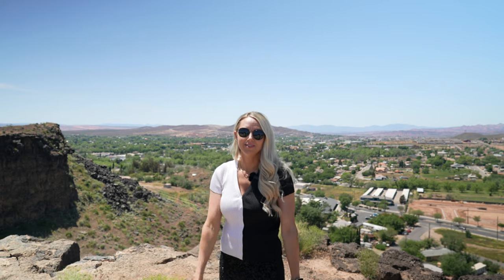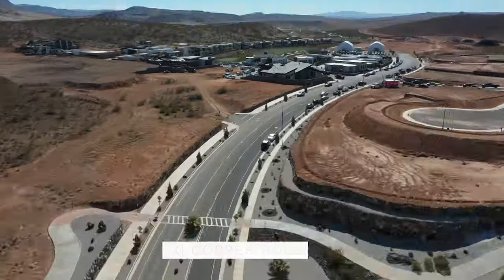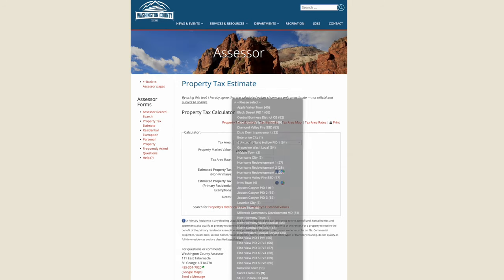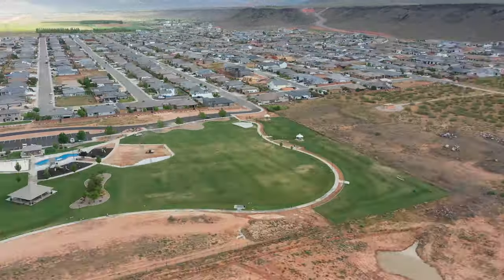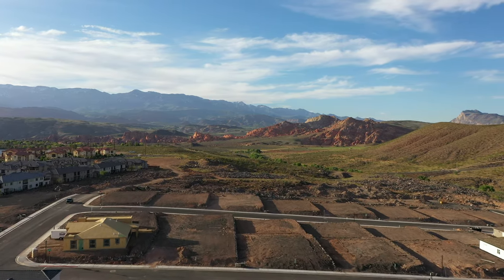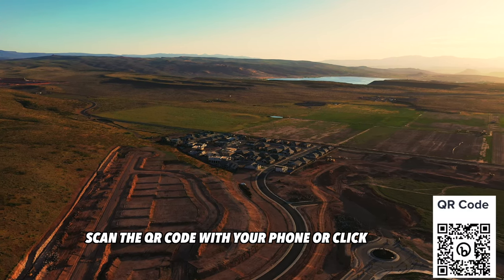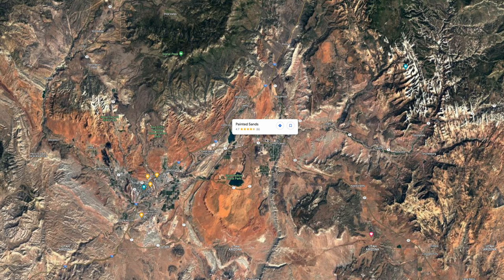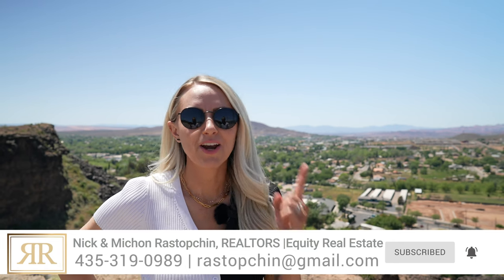Best places to live in Hurricane Utah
Moving to Southern Utah? Learn all about the best places to live in Hurricane Utah. In this video, we will take you on a tour of four neighborhoods favorited the most by our clients: Dixie Springs, Fire Rock, North Slope at Copper Rock and Painted Sands in Hurricane,Utah.

CHAPTERS:
00:00 Why people move to Hurricane Utah
00:32 intro
01:02 Nick & Michon Rastopchin
01:30 Living in Hurricane Utah
01:45 Where is Hurricane Utah located
02:07 Hurricane home prices
02:31 Growth in Hurricane Utah
02:43 Hurricane Ut shopping and restaurants
02:58 Outdoor recreation
03:19 Distance to Zion National Park
03:31 Hurricane Golf Courses
04:07 Hurricane Utah property taxes
05:08 Schools in Hurricane Utah
05:33 Utilities
06:32 DIXIE SPRINGS
08:37 FIRE ROCK
10:25 NORTH SLOPE AT COPPER ROCK
13:04 PAINTED SANDS
15:29 REACH OUT TO US